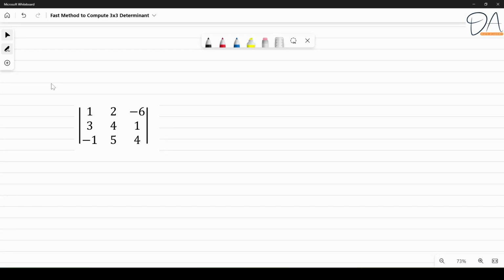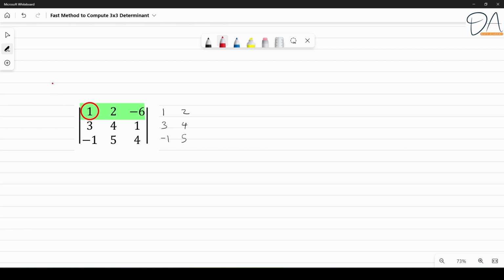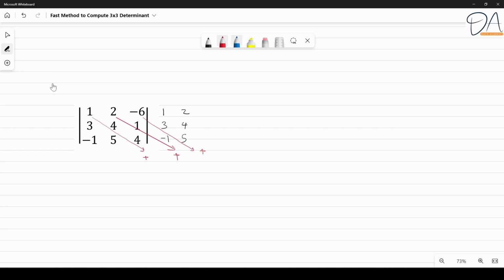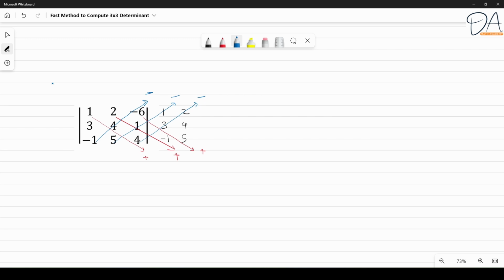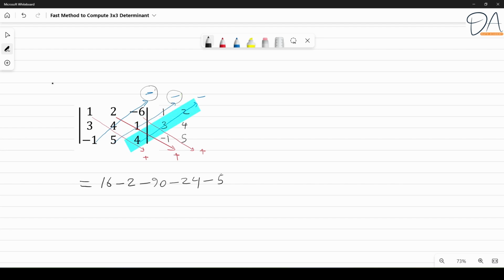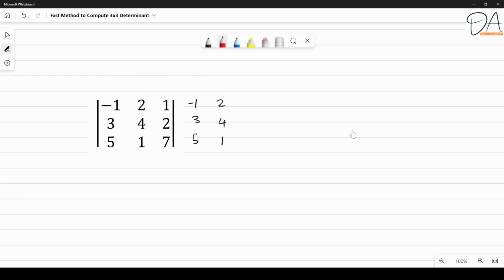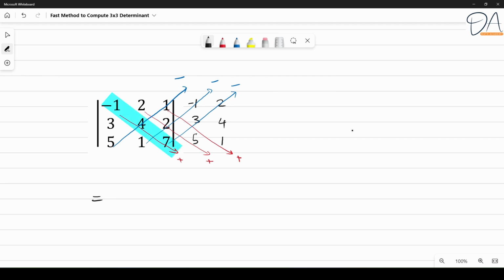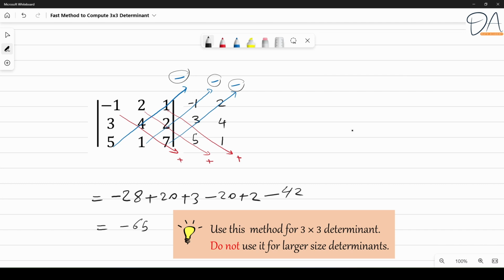Shortcut to Compute 3x3 Determinant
This video describes a shortcut to compute 3x3 determinant. This method or shortcut involves multiplying the elements of six diagonals: three will given a positive sign, and three will be given a negative sign. Initially, we copy the first two columns to the right of the determinant. Then, the positive diagonals are formed starting from the three elements in the original row 1 and moving diagonally down. The negative diagonals are formed starting from the three elements in the original row 3 and moving diagonally up. The determinant is computing by multiplying the elements in these diagonals and adding them up after adding the appropriate sign (based on whether the diagonal is positive or negative).

Video contents:
00:00 Intro
00:06 Example 1
04:23 Example 2